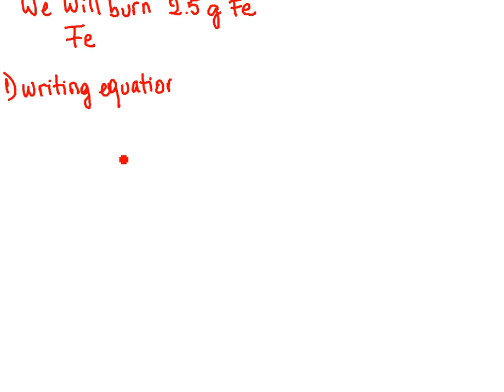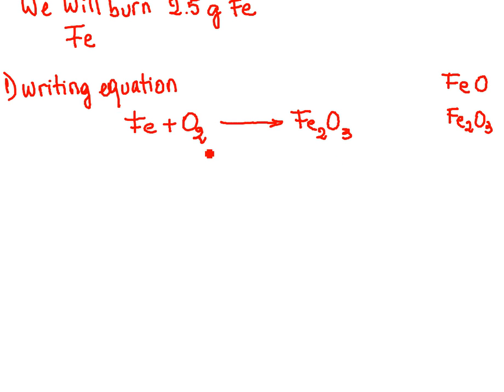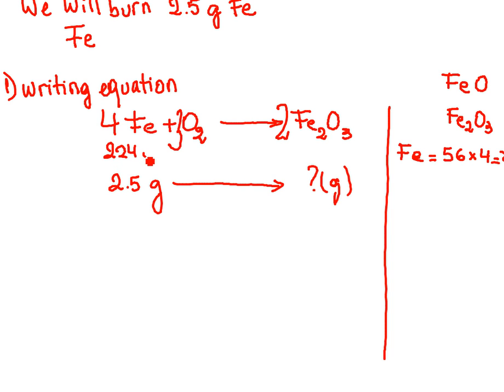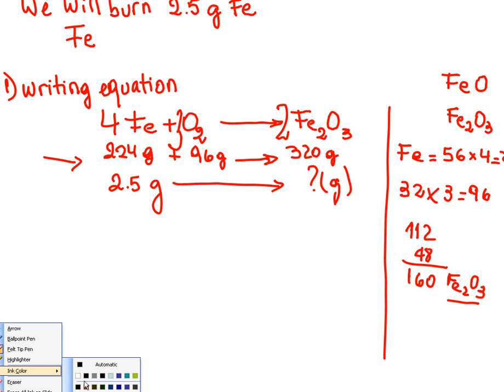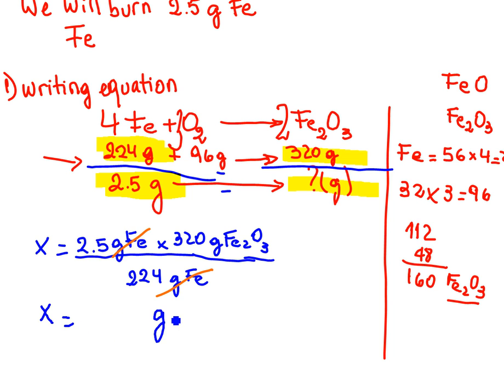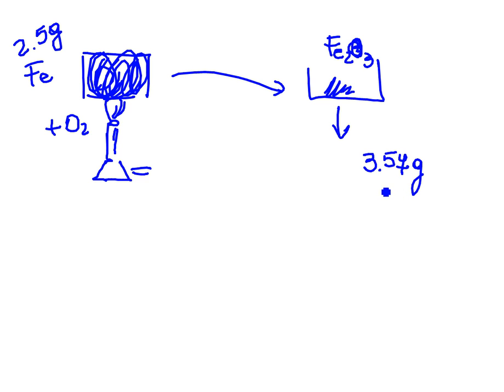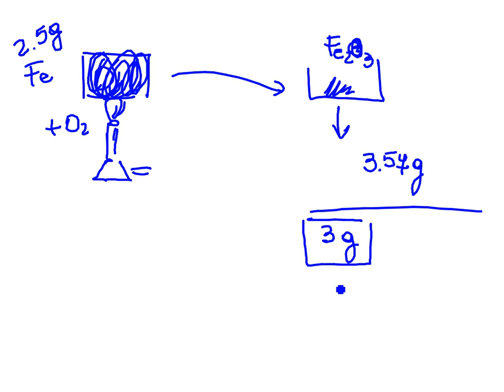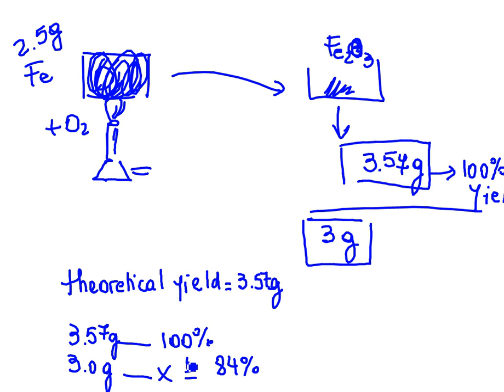February 01 2012 period3 1